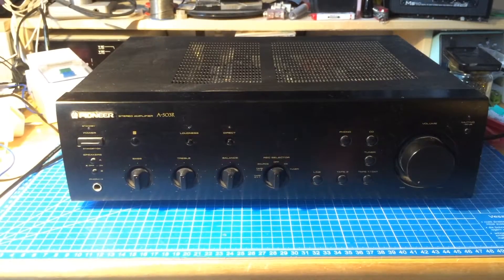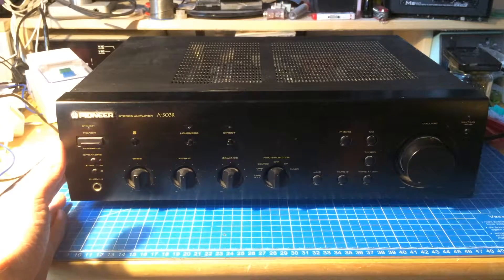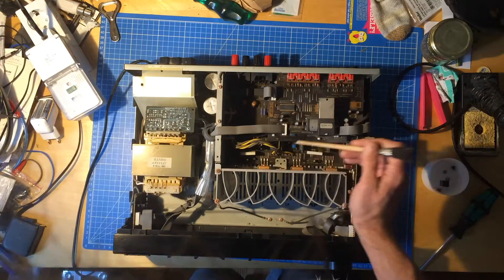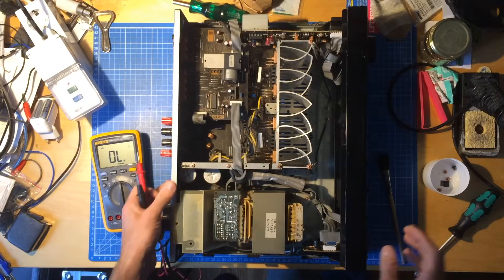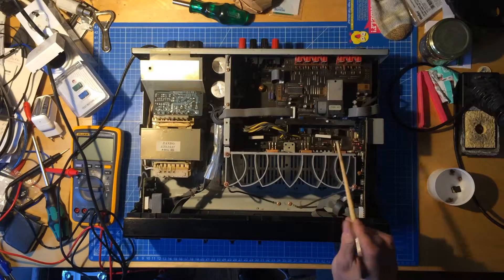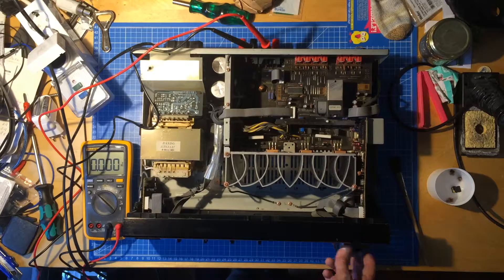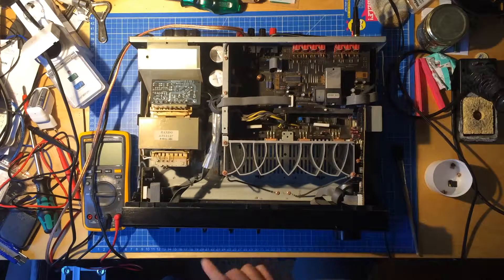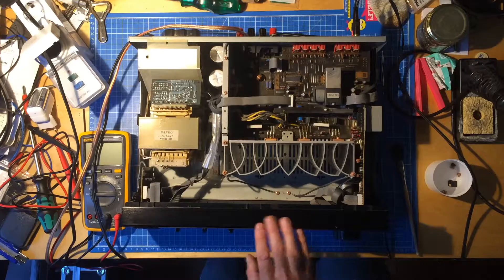How not to blow your Speakers when testing a potentially defective amplifier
Watch me perform some preliminary tests I usually do before hooking up an amplifier that may be damaged or misbehaving.

As an example, I use a mid-nineties Pioneer A-503R. A solid but otherwise quite boring unit.

Thanks!